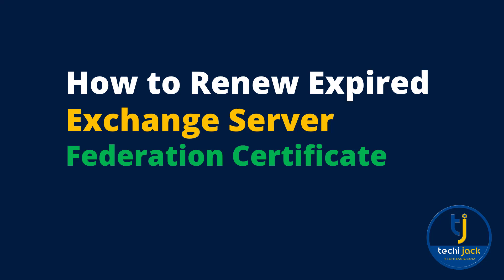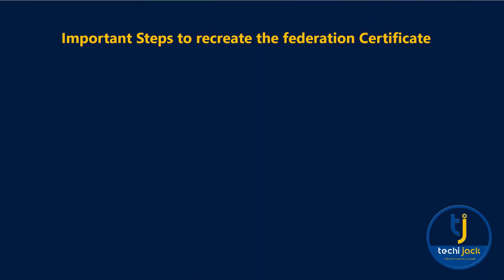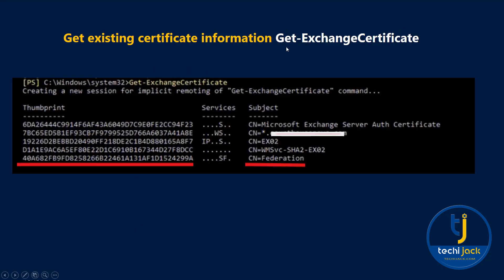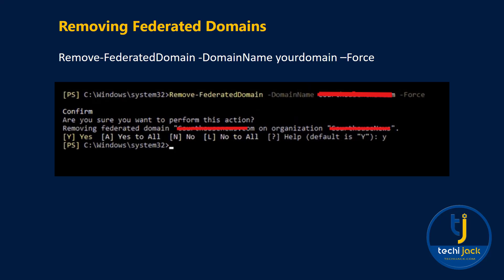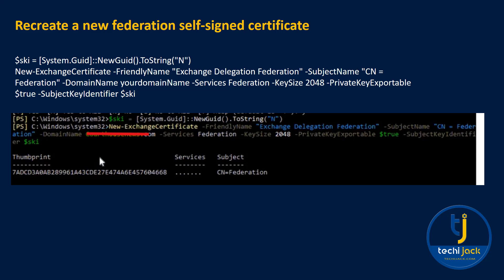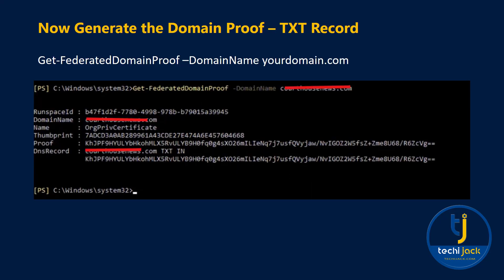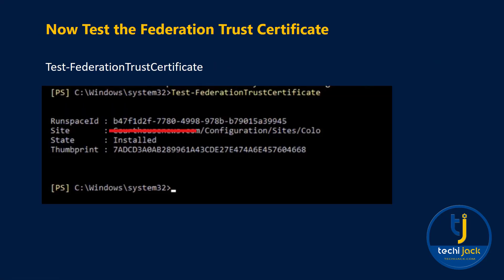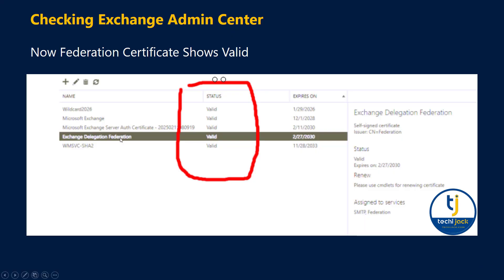Exchange Delegation Federation Certificate Expired | Techijack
Description: In this video, you will know how to fix Exchange Delegation federation certificate in Microsoft Exchange 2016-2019 if it is about to expire or already expired.

This video demonstrates both scenarios, if your Federated Exchange Certificate is already expired, or about to expire.

You will see this error in Exchange hybrid environment, as this self-signed certificate is automatically installed by the hybrid configuration wizard.

Therefore, this certificate is valid for 5 years, after 5 years your hybrid exchange will give an error related to this certificate that, Exchange Delegation federation certificate expired or about to expire.

It is always the best option to renew the delegation federation certificate before it expires.
If it expires, then, instead of just renewing the cert, you have to delete the federated domain and federated trust.

However, you have to recreate all the things again, which is more lengthy than the renewal process.

If you get the Error for Exchange federation certificate expired in Exchange 2016/2019.

You can watch the steps provided in this video to get the solution.

You will come to know how to recreate a new federation certificate in Exchange 2019

Moreover, I assure you that, after watching this video completely, you will be able to renew, recreate the Exchange federation certificate for your Hybrid Exchange Environment.